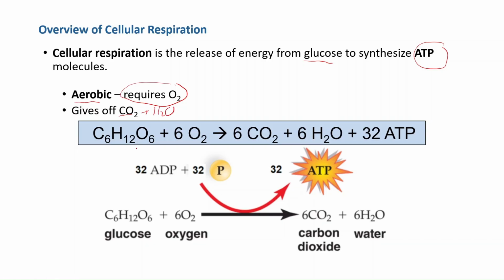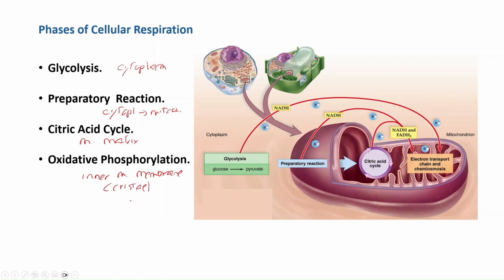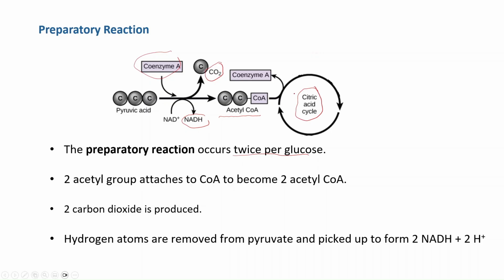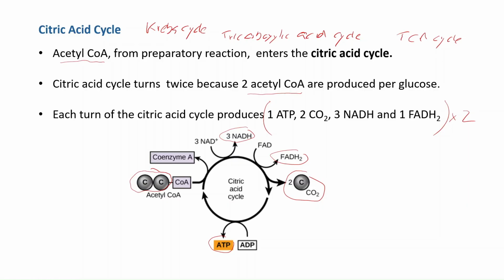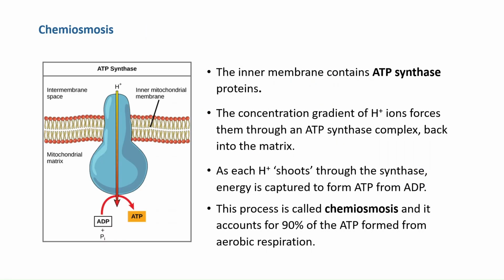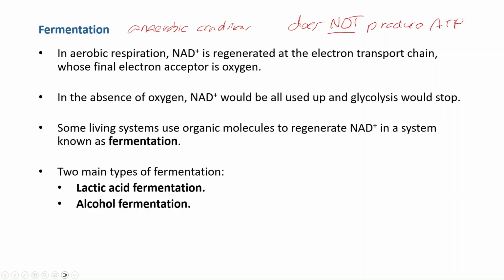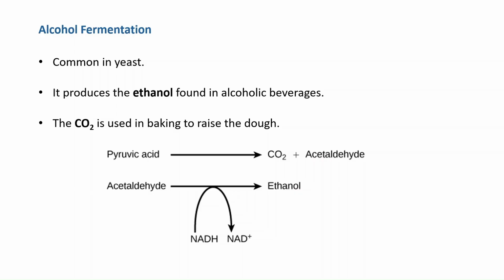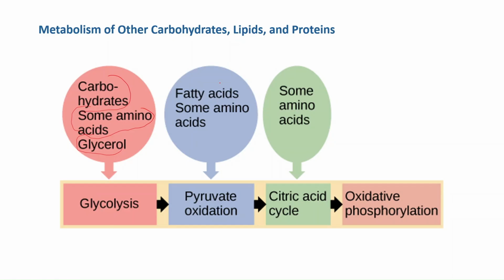Meet Dr B Cellular Respiration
TOPICS COVERED:
Cellular respiration, electron carriers (NAD+, FAD)
Phases of cellular respiration, glycolysis
Preparatory reaction, Citric acid cycle
Oxidative phosphorylation
Electron transport chain, ATP synthase
Chemiosmosis, ATP yield,
Fermentation
Lactic fermentation, alcoholic fermentation
Digestion of other carbohydrates, lipids, and proteins